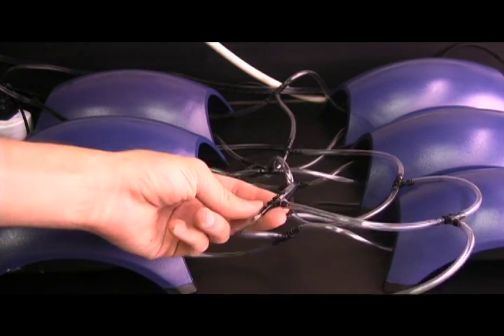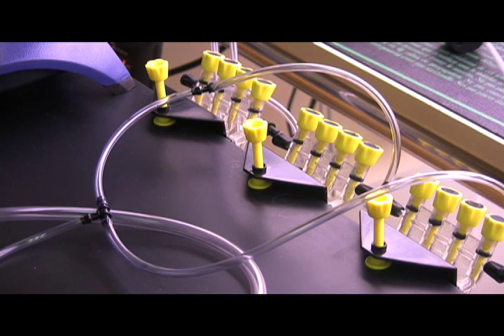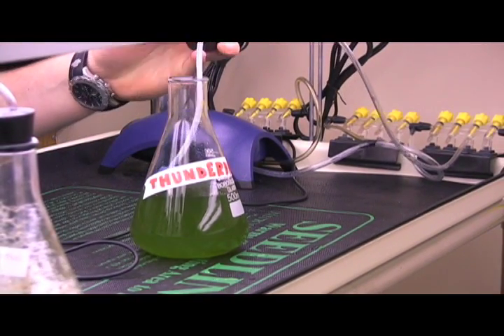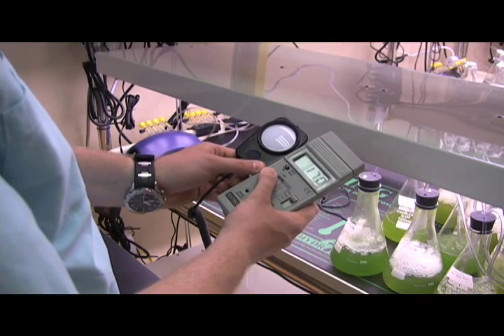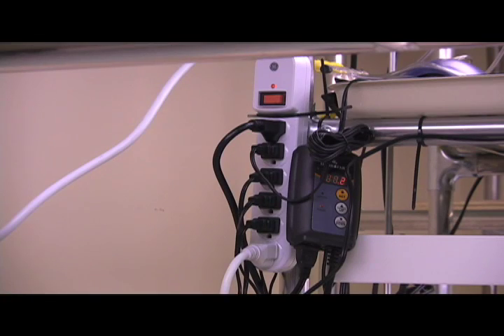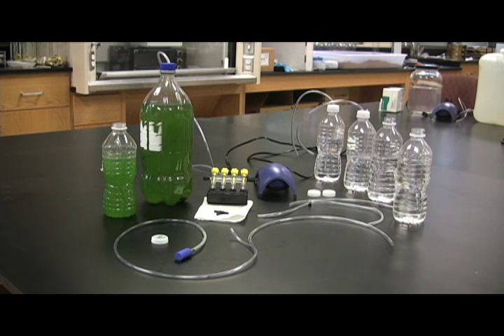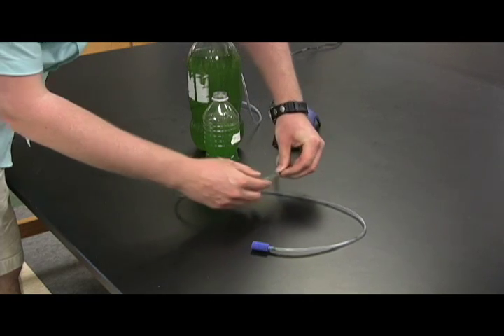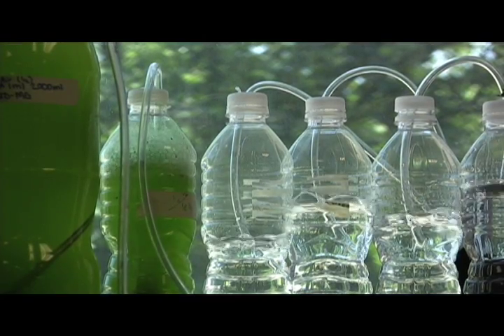Growing algae for fuel: Getting started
In this video we are covering the basics for getting started on growing algae.  This video series is geared towards teachers and students but can be used by anyone.  Our goal is to show you how to grow algae with easily available and inexpensive equipment.  Keep in mind that getting algae to grow fast requires a different environment than getting it to make lipids.  These first videos will show you how to get it growing fast.  Later videos will cover how to increase lipid production.